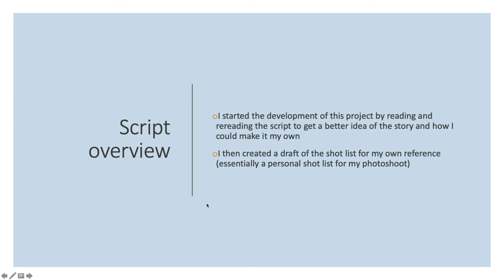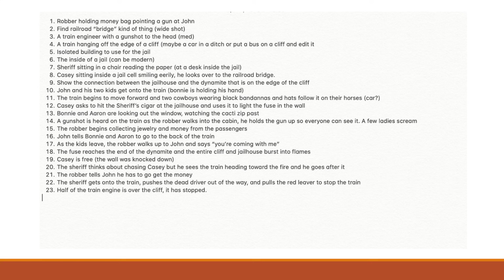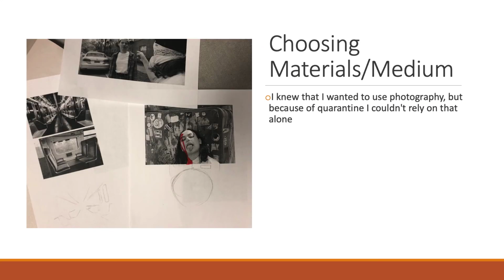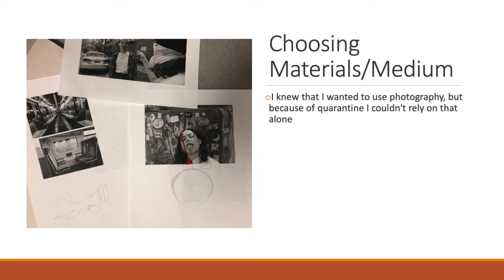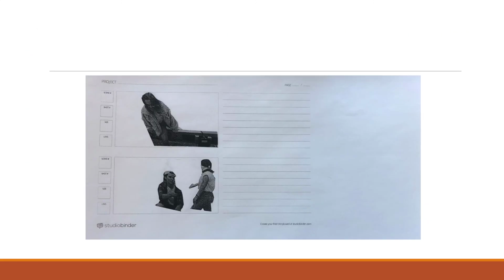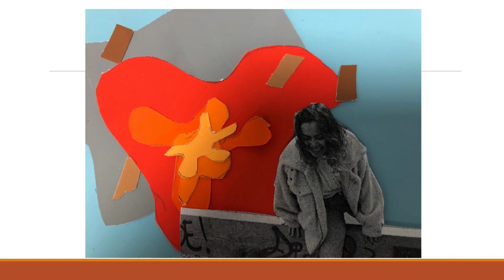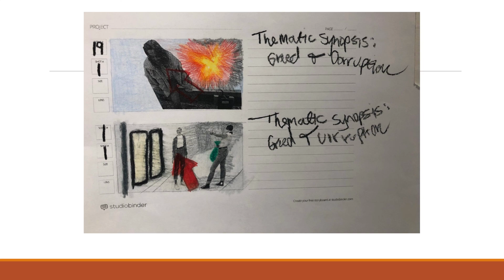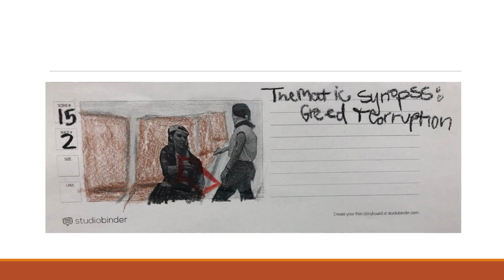Project 1 SAC